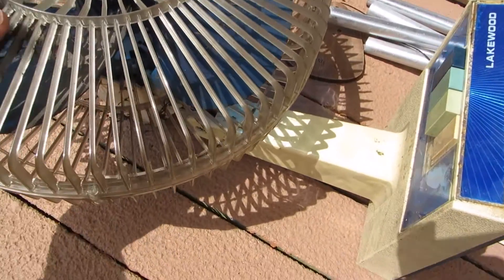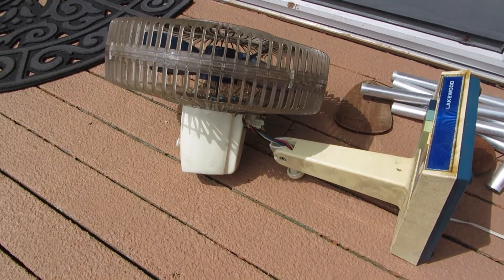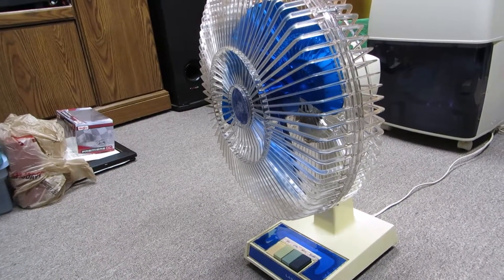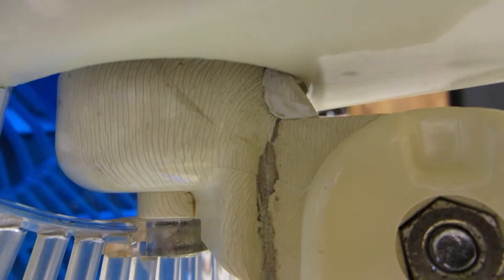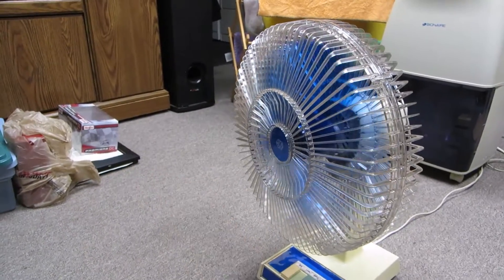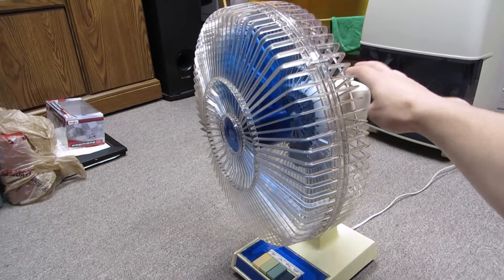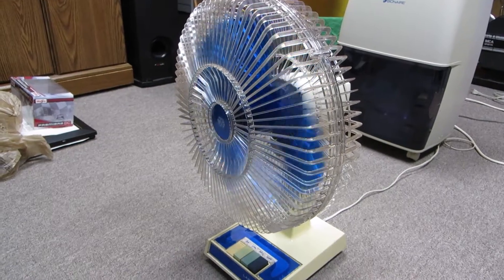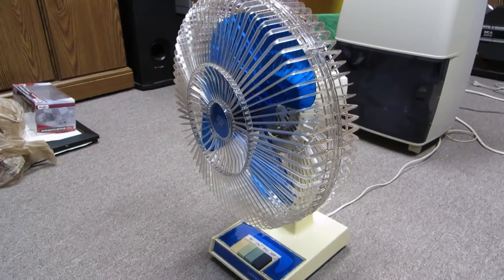Lakewood 1200 before & after rehabilitation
Here's a video I made quite a while ago showing a Lakewood model 1200 I begrudgingly rescued, and ended up loving.  I just couldn't say no to this little guy!  Also gave a few shoutouts to some fellow fan enthusiasts.
Unfortunately, the audio got screwed up when I combined two video clips together...